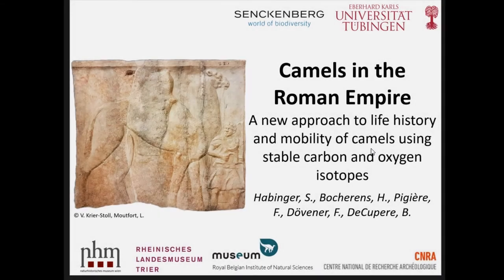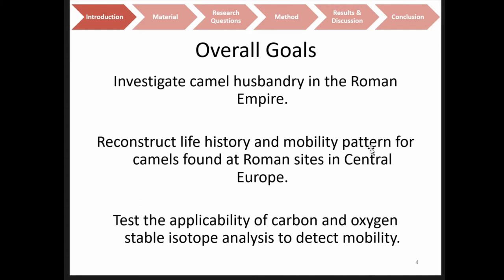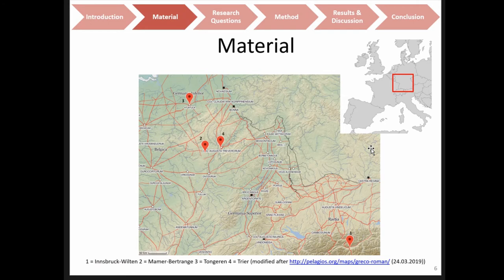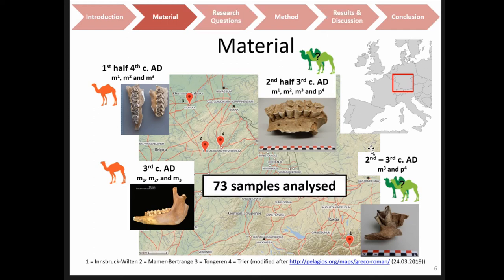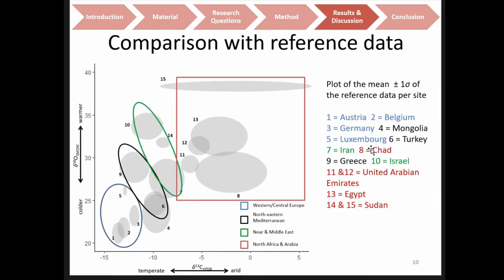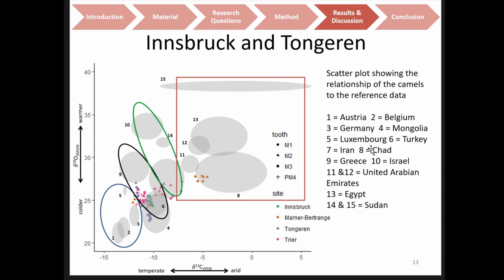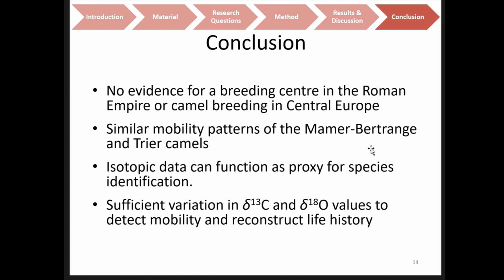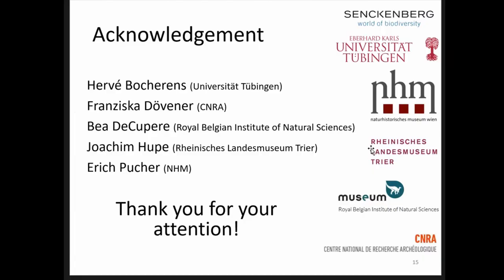CAMELS IN THE ROMAN EMPIRE. A NEW APPROACH TO THE ORIGIN OF CAMELS USING STABLE CARBON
Although camels are not indigenous to Europe they were found at several sites from Roman provinces starting with the beginning of the 1st century AD. Therefore it must have been beneficial to bring them there. Based on finds of remains of juvenile individuals (e.g. from Tanasi) it was also suggested that the Romans might have systematically bred camels within Europe. For our study we took serial samples of the enamel of four camels from Central European sites (Innsbruck-Wilten, Mamer-Bertrange, Tongeren, and Trier) dating to the 2nd - 4th century AD. We measured the relative isotopic abundances of carbon and oxygen isotopes of the carbonate fraction of the tooth enamel. The δ18O and δ13C values reflect the climate and habitat in which an individual lived during the time of tooth mineralization. We used this data to pinpoint the places of origin of the camels and to estimate the age at which they were brought to Europe. It seems that all of them originate from different places outside of Europe. Furthermore our data can function as an additional proxy for species determination due to the different habitats of Camelus bactrianus and Camelus dromedarius.

Author(s): Habinger, Sophie - Bocherens, Hervé (University of Tübingen) - Pigière, Fabienne (Royal Belgian Institute of Natural Sciences) - Dövener, Franziska (Centre nationale de recherches archéologique) - De Cupere, Bea (Royal Belgian Institute of Natural Sciences)